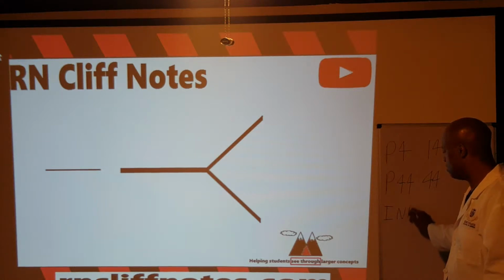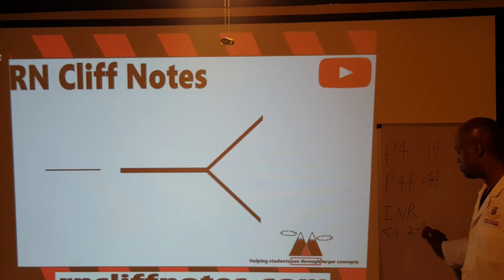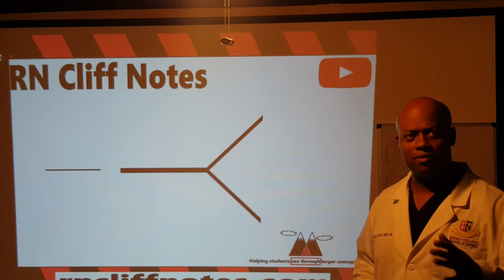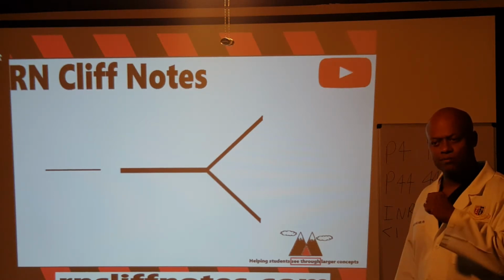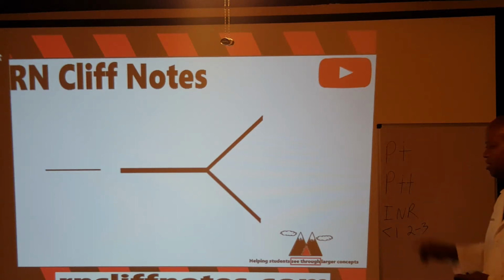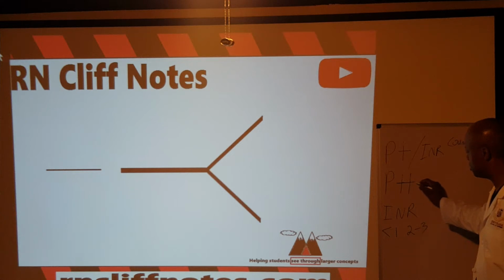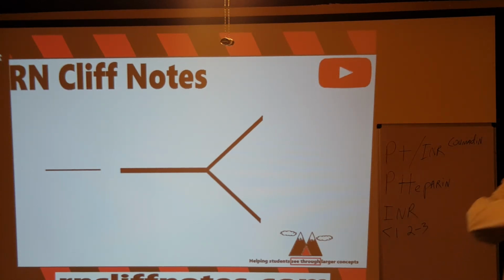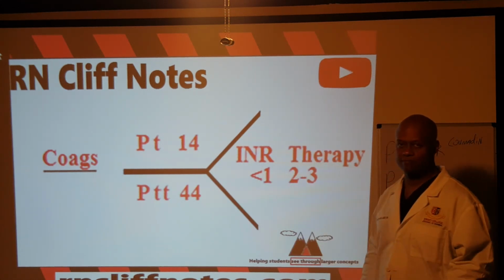Coagulation Studies or "Coags"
The Prothrombin Time (PT) & Partial Thromboplastin Time (PTT) are measures of how long it takes for blood clotting to take place.  This laboratory study is critical for the professional nurse to understand as it impacts the potential for hemorrhaging or a patient's readiness for surgical interventions.